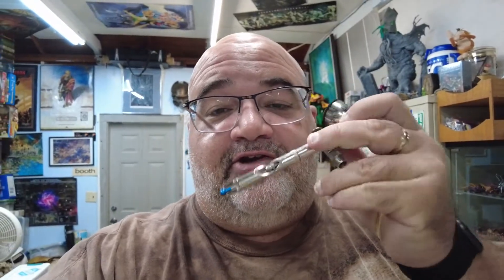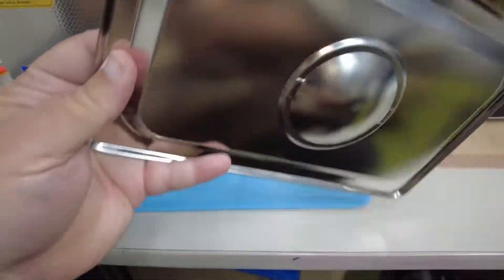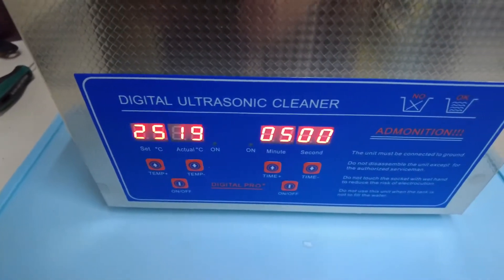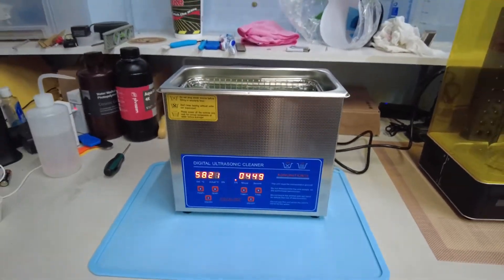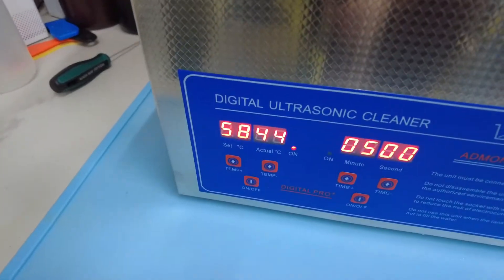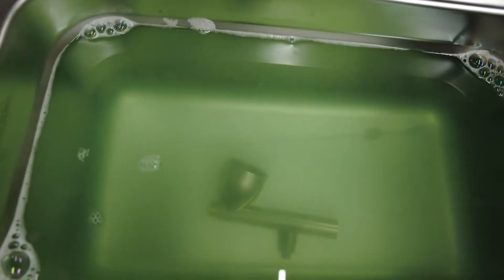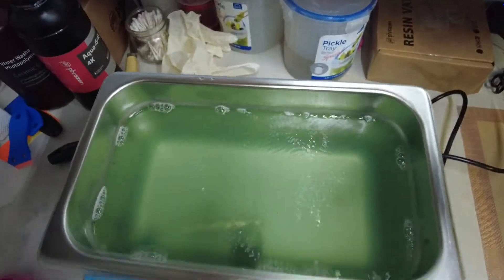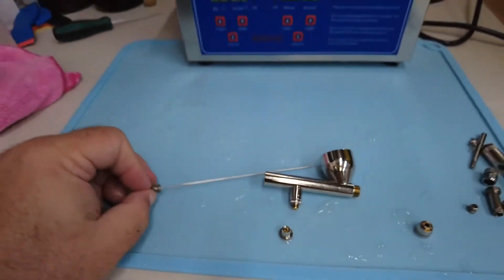Ultrasonic Cleaner Hurts Cameras But Does It Clean?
Dan decides to try to clean his airbrush with having layers of caked on dry paint.  He cracks out the brand new Ultrasonic Cleaner, simple green, some water, and patience and tries to give the brush a clean.  After taking the airbrush apart, not the easiest thing, he gets the cleaner all setup.  After adding a bit of Simple Green he hits the on button and buzzing goes crazy.  It felt like the dentist was in my mouth even from 20 feet away.  After a few tries he finds out if it really works or not...

Three Liter Ultrasonic Cleaner

Airbrush: Badger 105